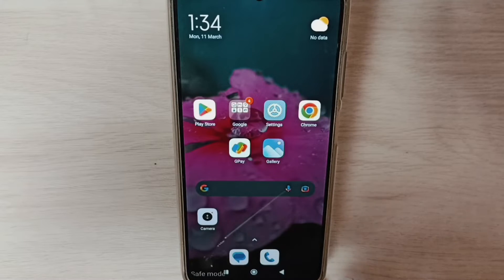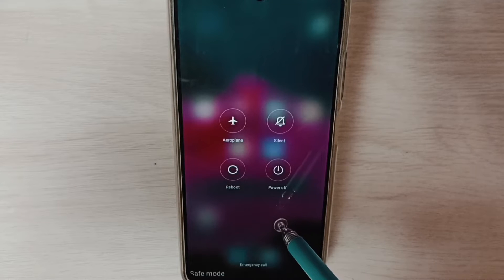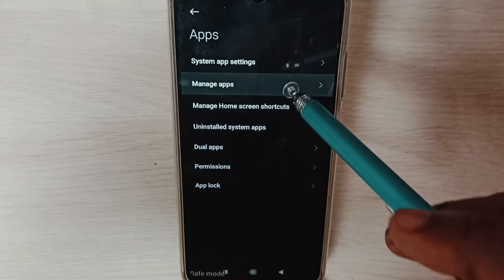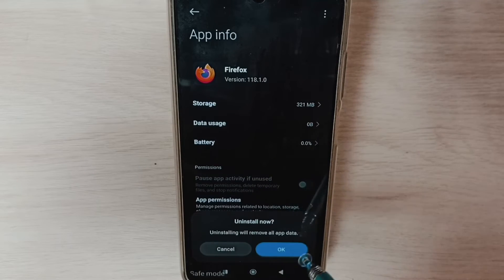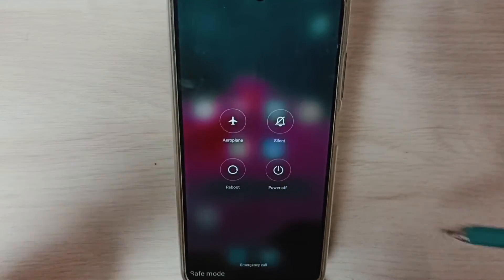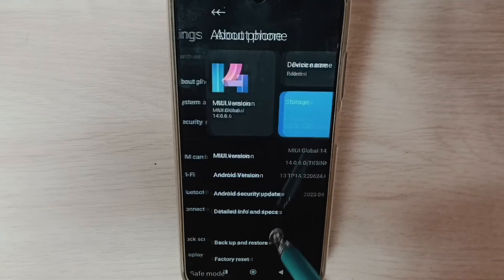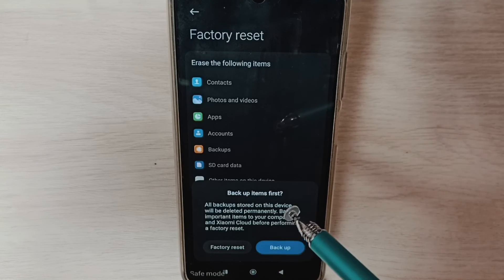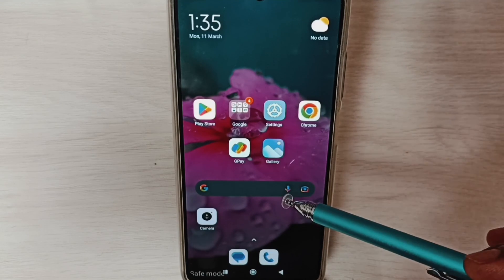Redmi 11 Prime : 3 Ways to Exit from Safe Mode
Redmi 11 Prime : 3 Ways to Exit from Safe Mode, Turn Off Safe Mode, Turn ON Safe Mode, Enter and exit from safe mode,